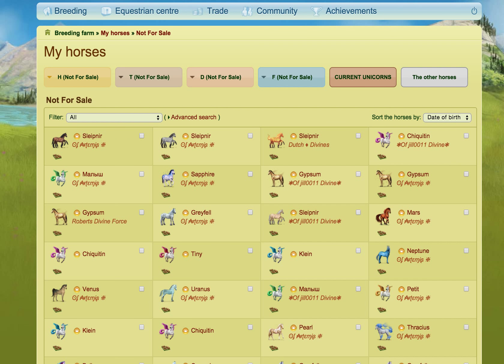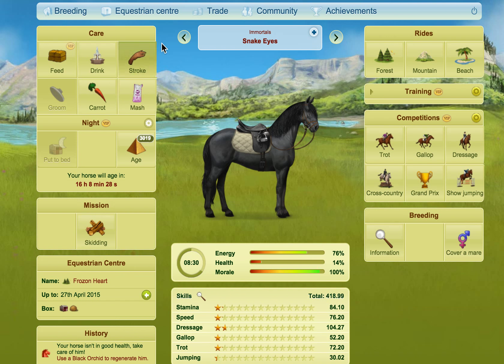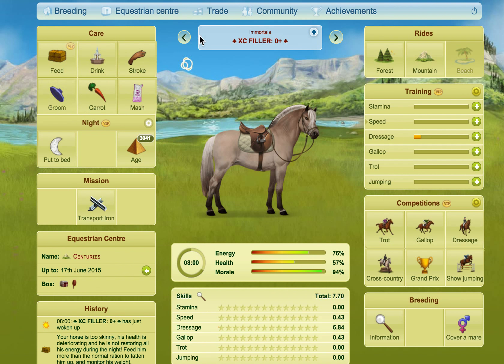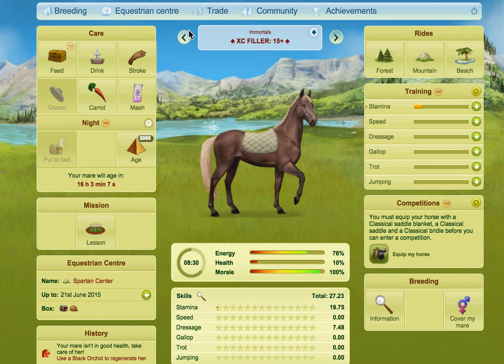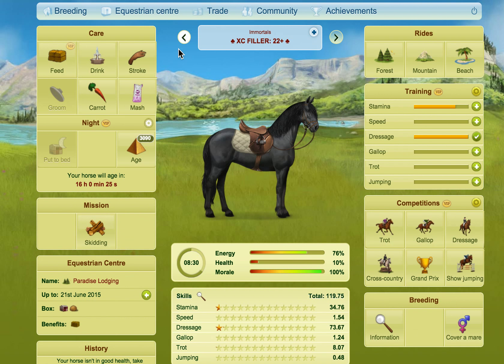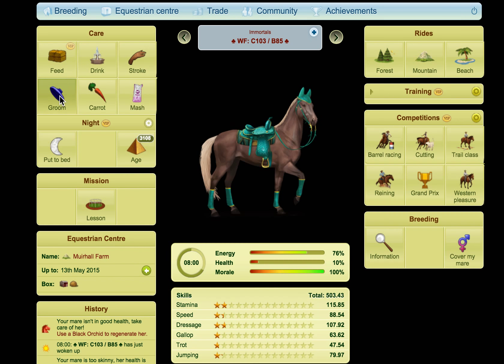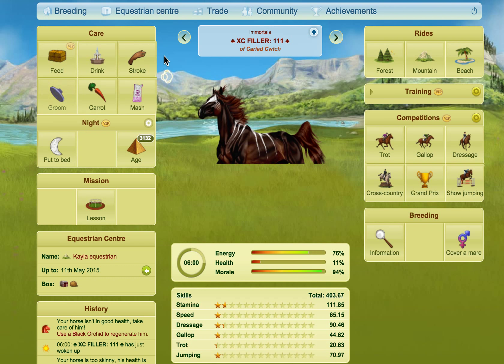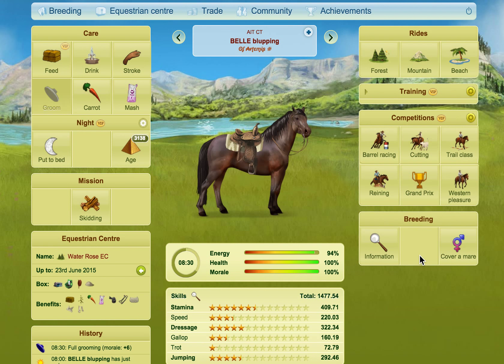Mind Numbing Fun - Irish Howrse Byte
Thank you to Maria Yates for requesting the video, sorry about the noise in the video hope it isn't too annoying lol.